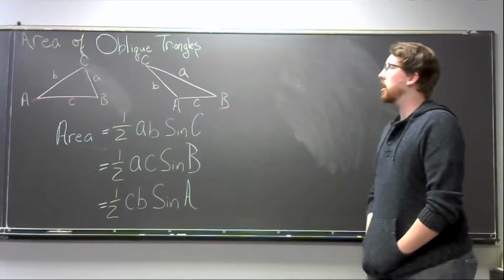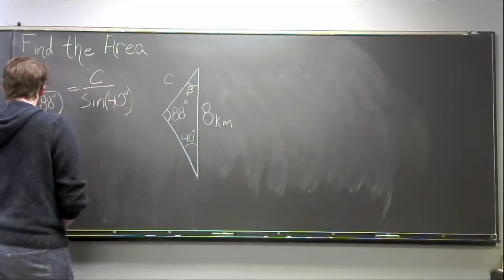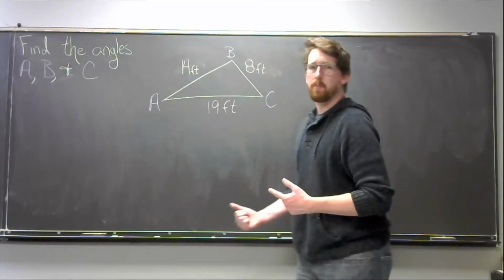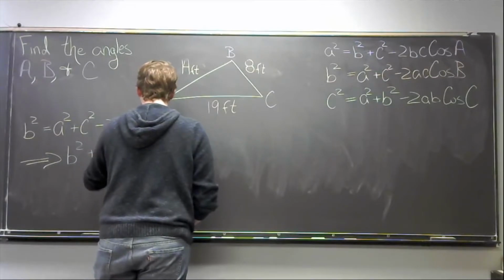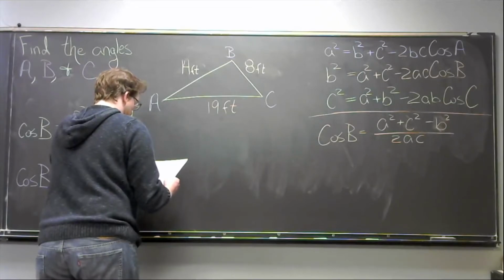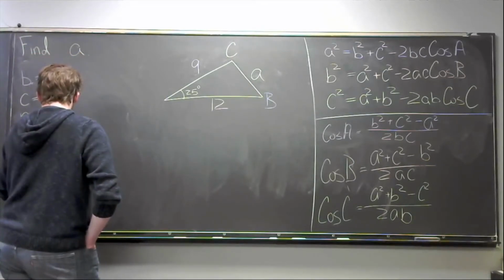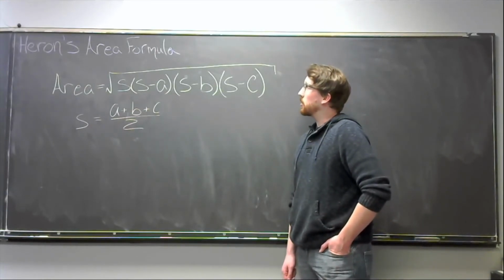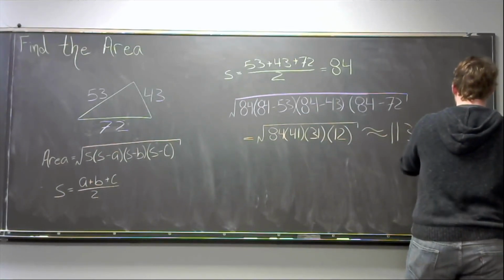Lecture 15 Math 123